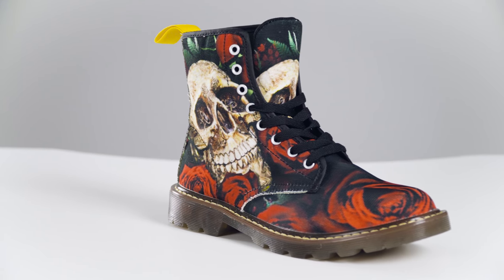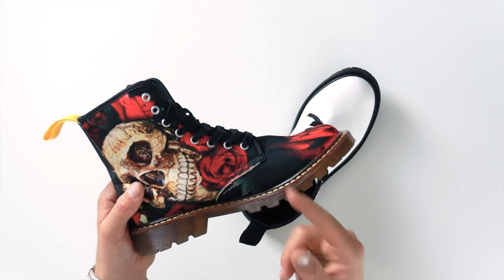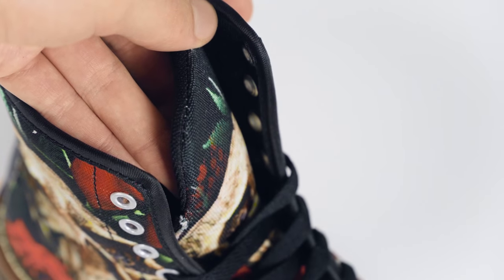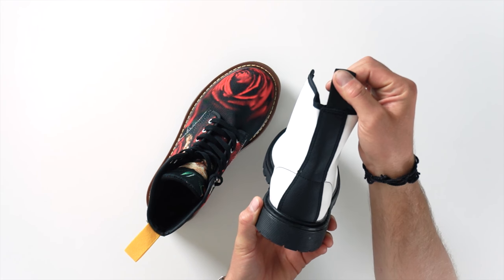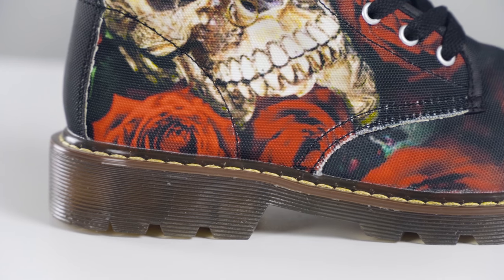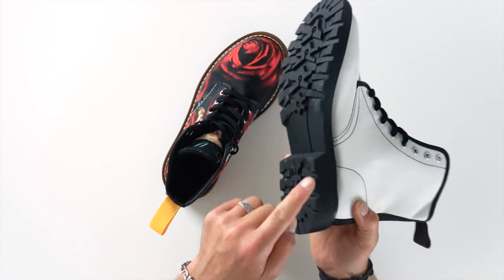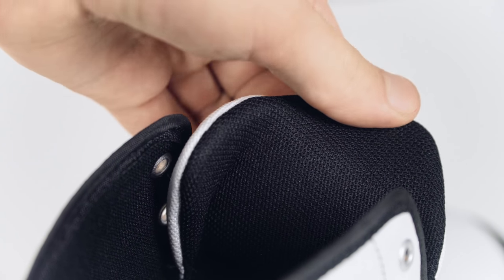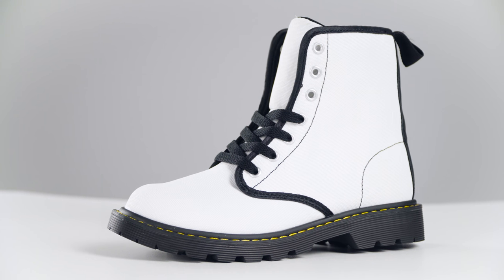Customize Your Own Martin Boots [Printify Product Review]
Find out how to create your own adult or kids Martin Boots in this review by Printify. In this video, we cover our women’s, men’s and kids’ Martin Boots made of nylon canvas for printing your artwork from the toe all the way up to the top, including the tongue.

Whether you’re looking to start a Shopify dropshipping business, sell on Etsy or WooCommerce, Printify is the solution for you. (More integrations coming soon.)

Coming soon, we’ll be reviewing more autumn fashion and apparel.

Create all-over print Martin Boots with your design and add them to your e-commerce store.

You can find the answers to most questions in our Help Center